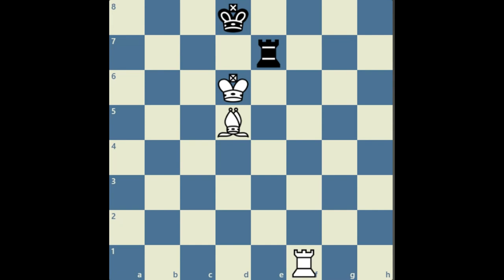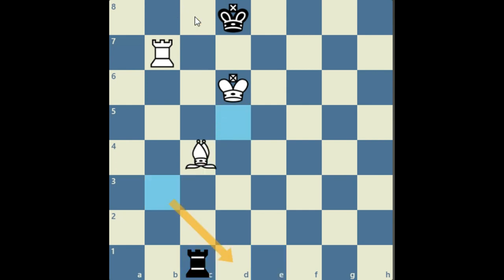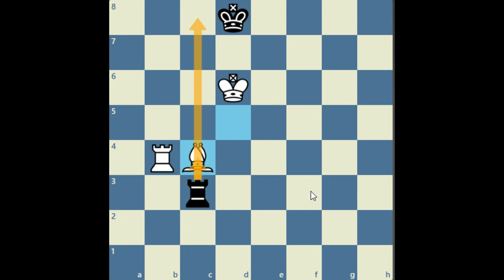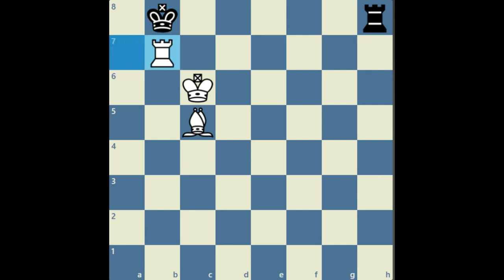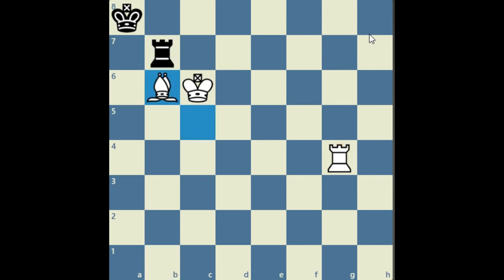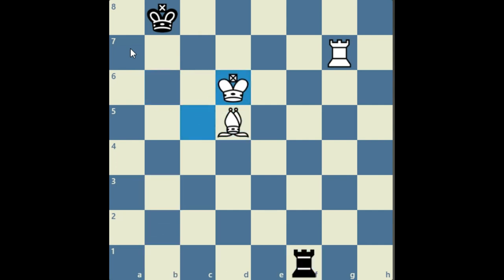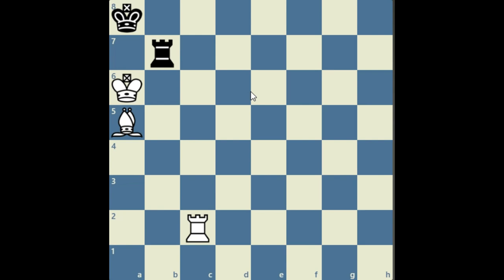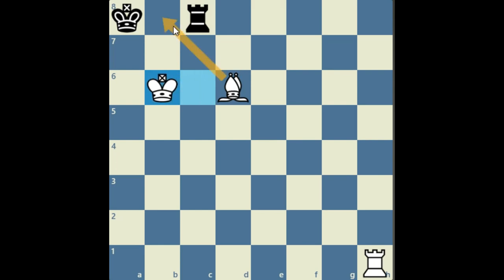Endgame 94 - King is on the Edge - 100 Endgames You Must Know - Jesus De La VIlla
Chess Endgames Books
100 Endgame You Must Know
Van Perlo's Endgames Tactics
Silman's Complete Endgame Course